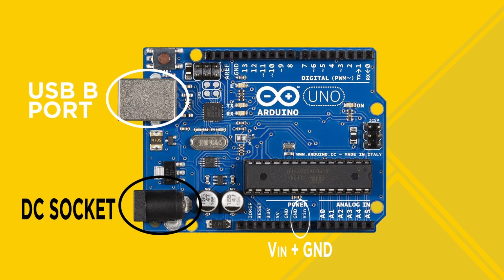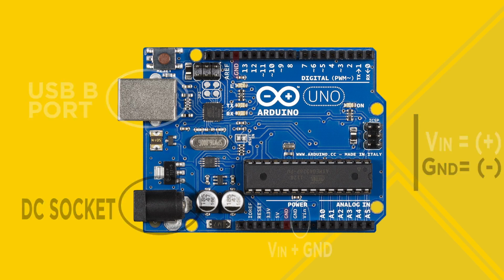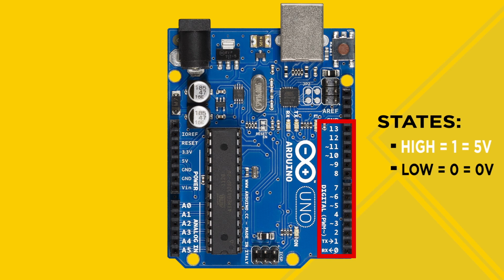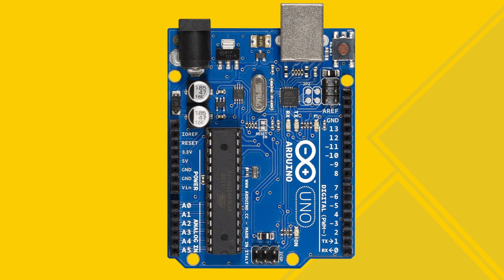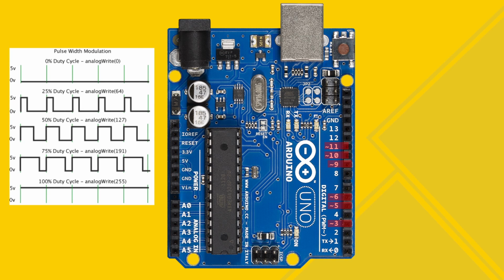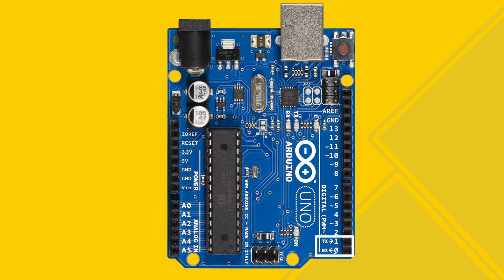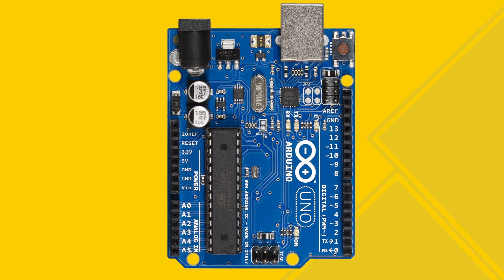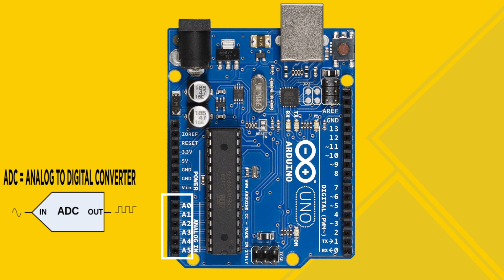Arduino for Beginners | Tutorial #1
Hey everyone!

Hope you've enjoyed the video and learned something with it.
If you have any questions or sugestions, please leave your feedback on the comment section!
On the next tutorial we will be looking and the Arduino IDE.